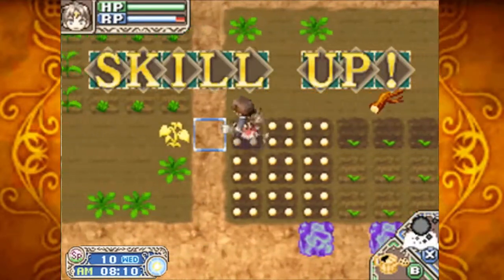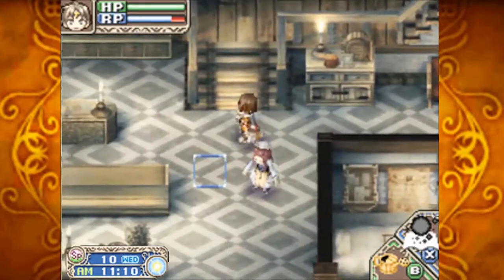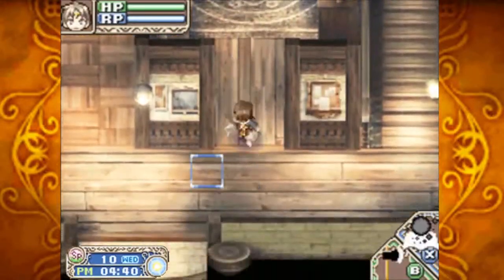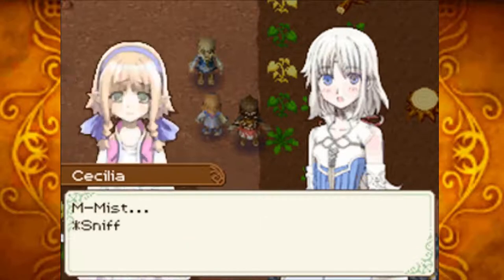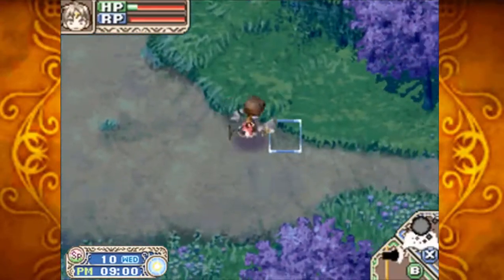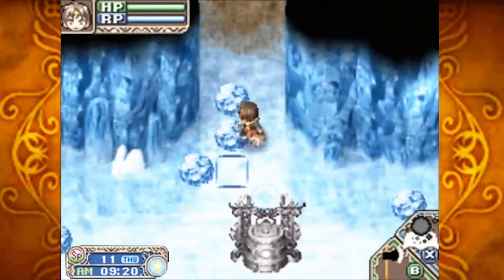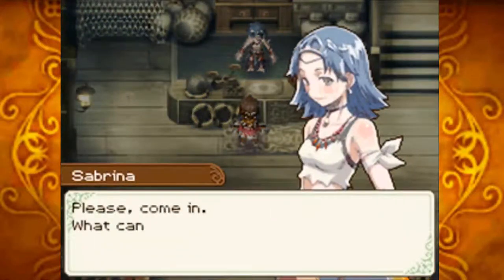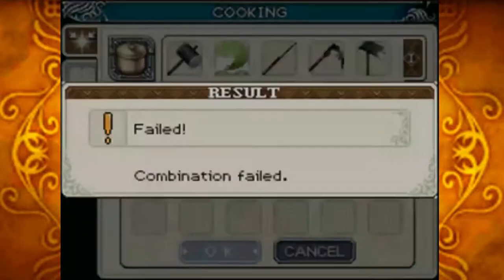Rune Factory: A Fantasy Harvest Moon Episode 7 - Little Girls + Hellfire = Bad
Giants Shouldn't Bully Small Elves